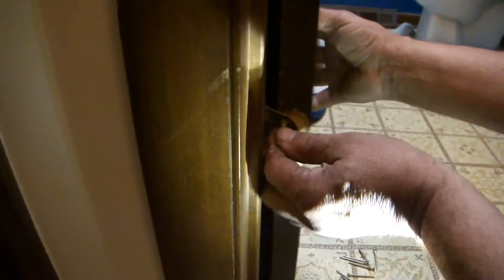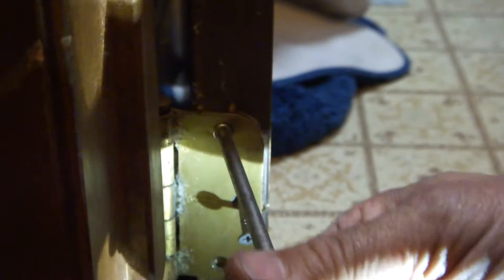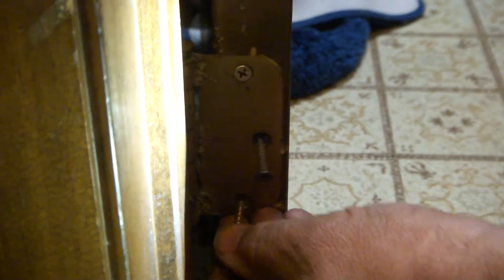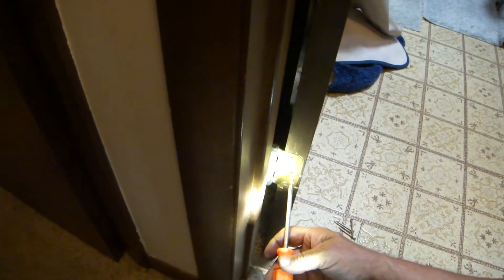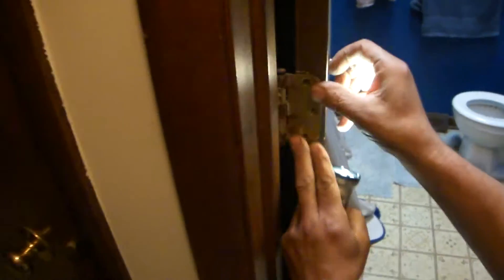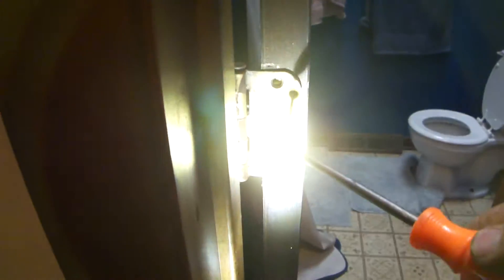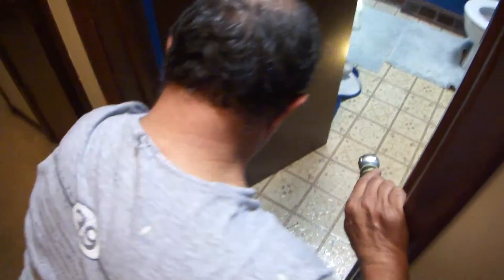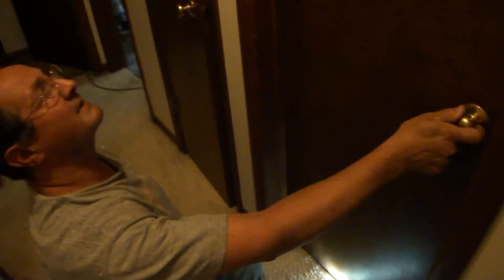How To Fix A Loose Door Hinge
How To Fix A Loose Door Hinge with Greg Zanis